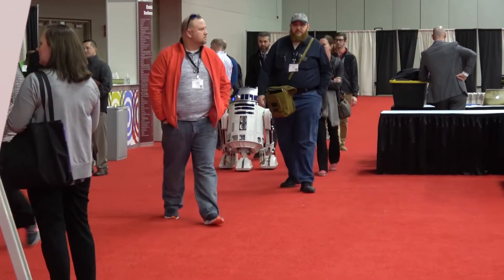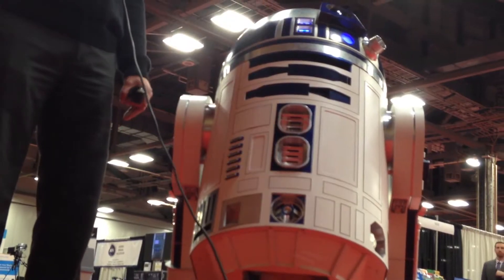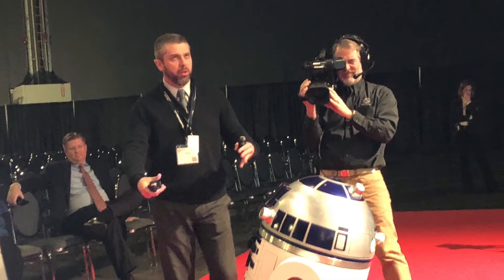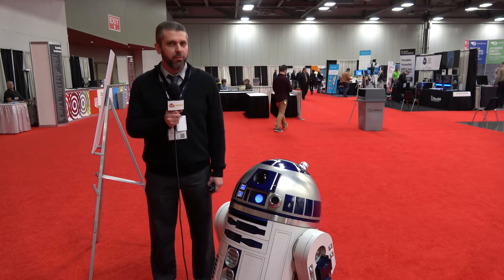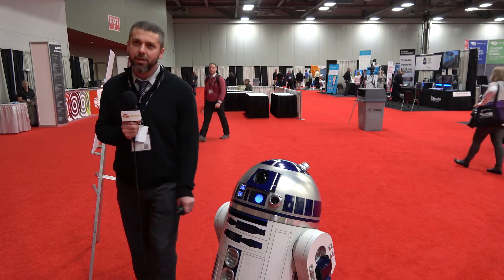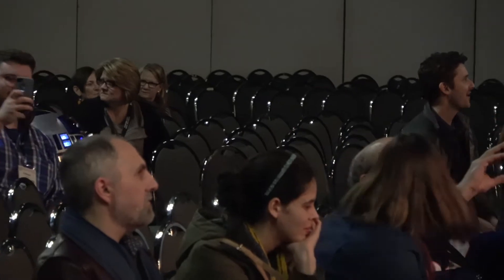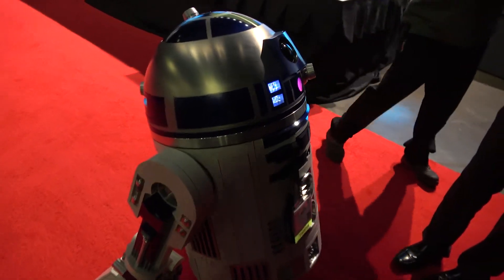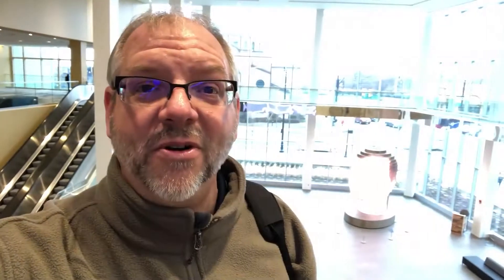Star Wars Junkie Josh Montgomery's Replica R2D2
Our Litter Media cameras caught up with Star Wars Josh Montgomery and his replica R2D2 at the Greater Columbus Convention Center during the 2018 Ohio Educational Technology Convention. Montgomery, Computer Science Professor at Southern State Community College and Director of Technology at Chillicothe City Schools, built the replica of the 1970s “New Hope” version of Star Wars’ R2D2 in about three years.
Follow Litter Media on Facebook, Twitter and Instagram!